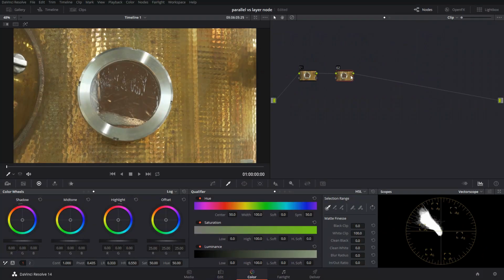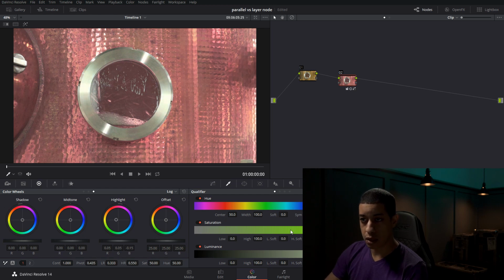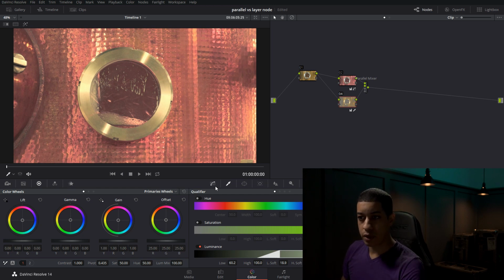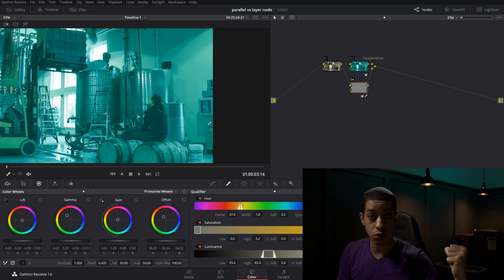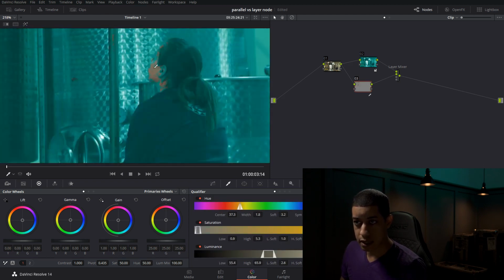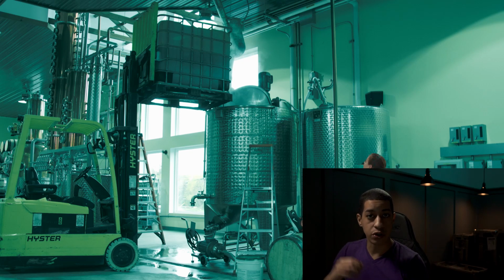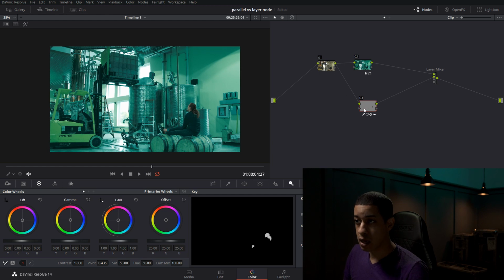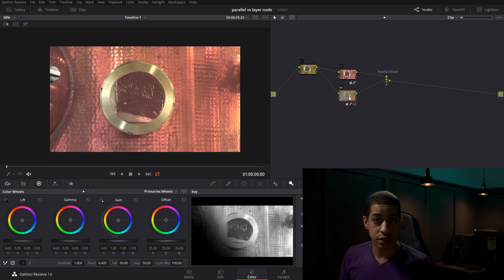Parallel vs layer nodes in DaVinci Resolve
Why use parallel or layer nodes